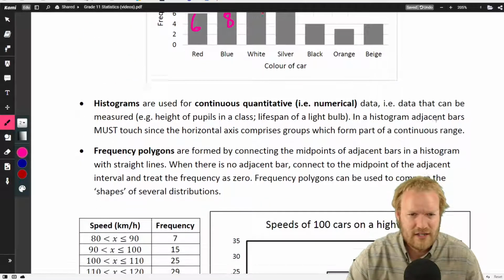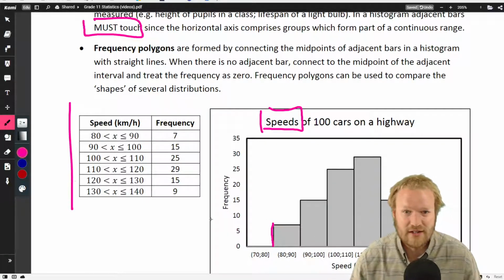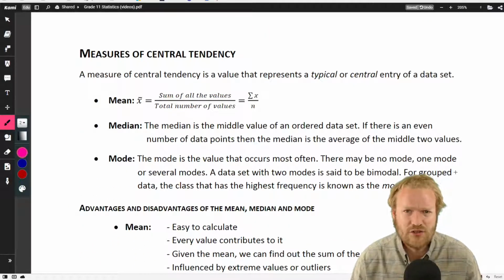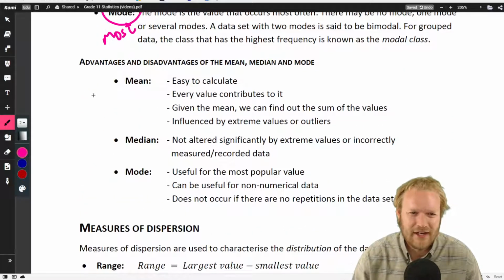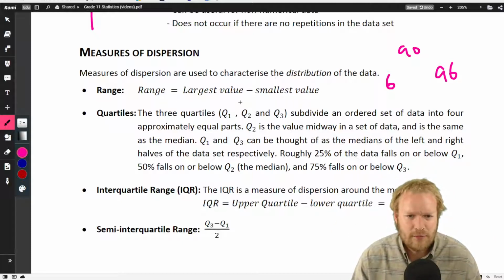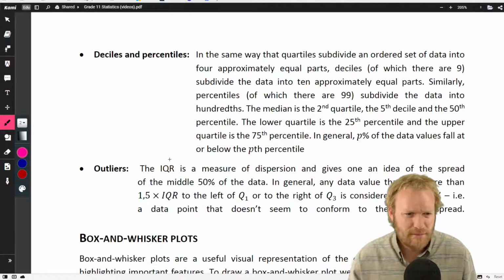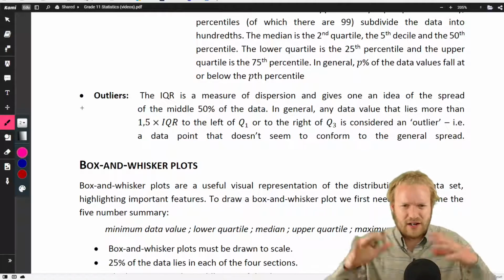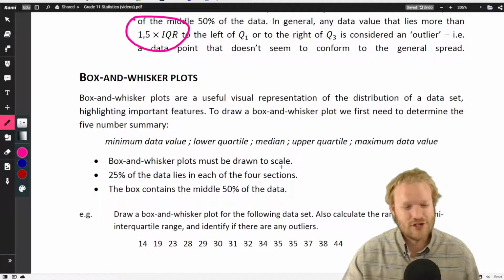Gr11 Maths BE 2020 Stats 01